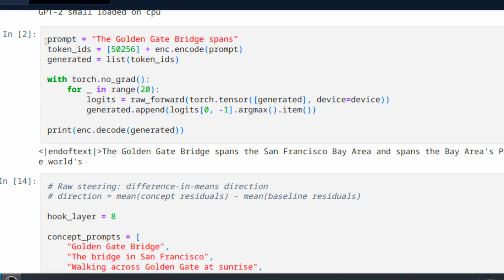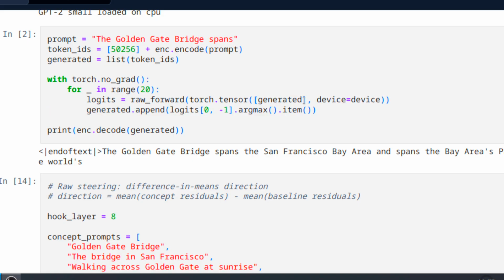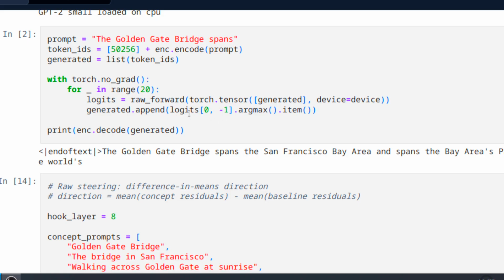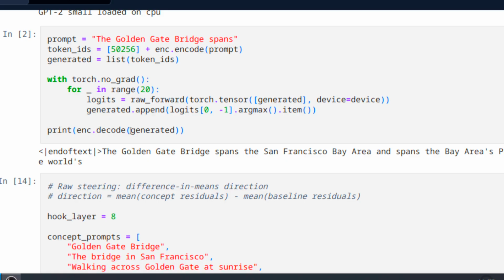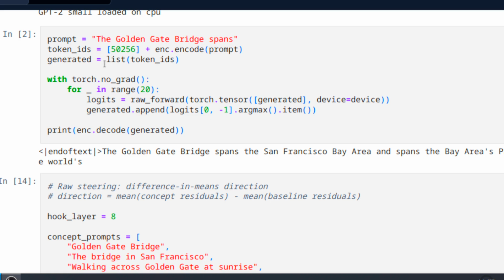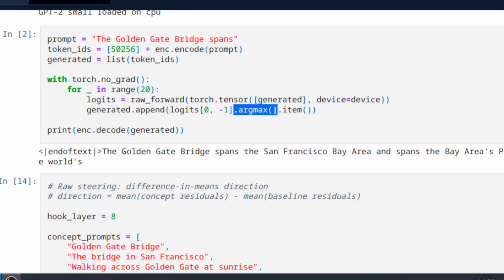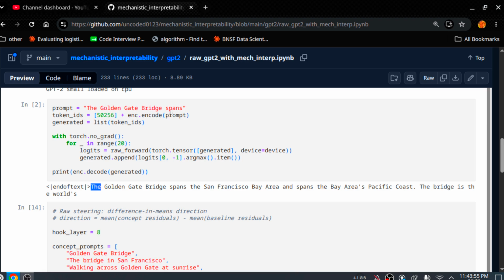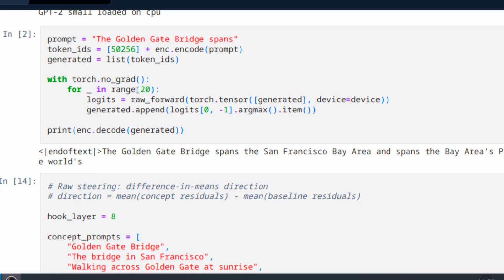🔵 Python AI - GPT Inference Engine In Artificial Intelligence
How inference works on GPT-2.